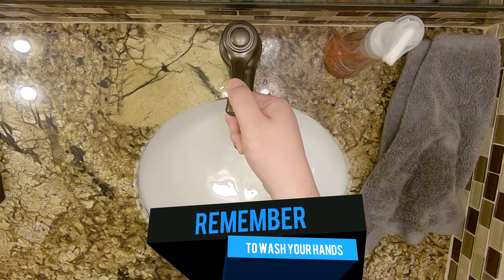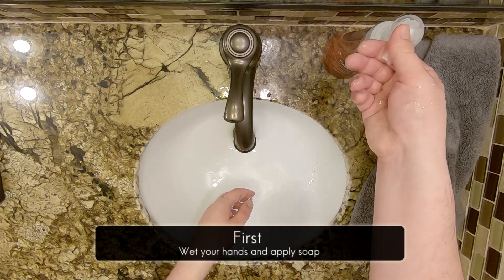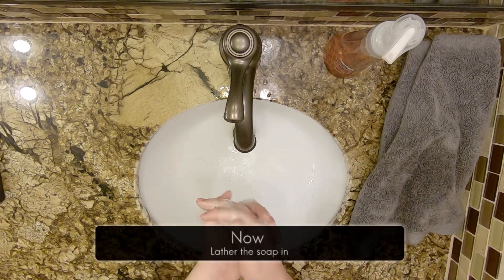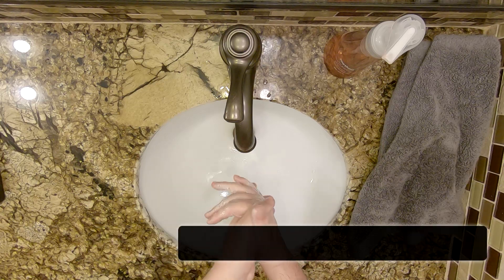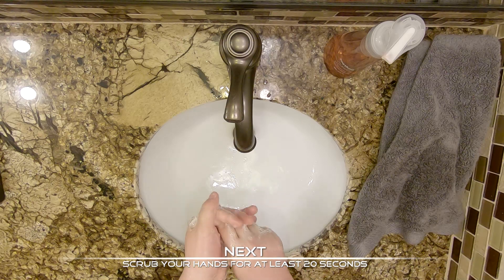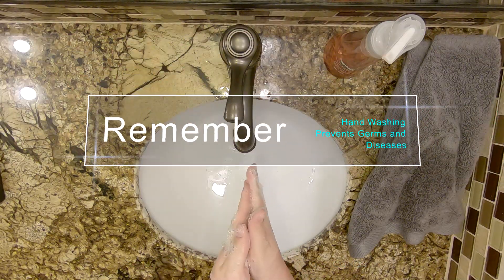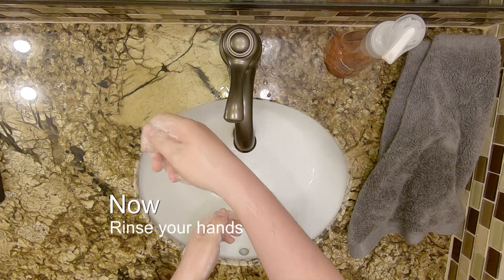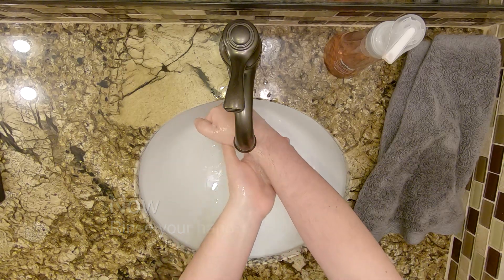Hand Washing | PSA | HLTH 1100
A quick PSA Created for my HLTH 1100 Course.